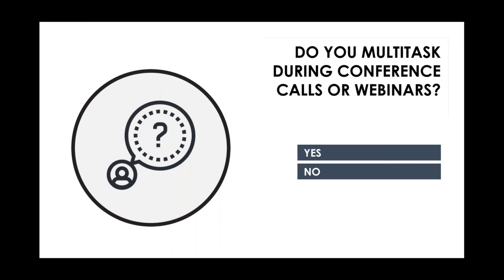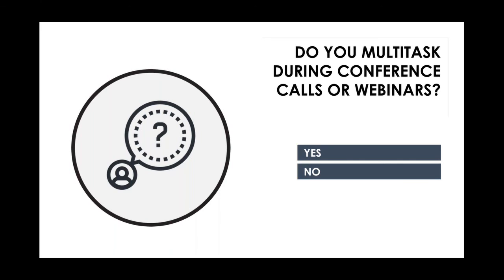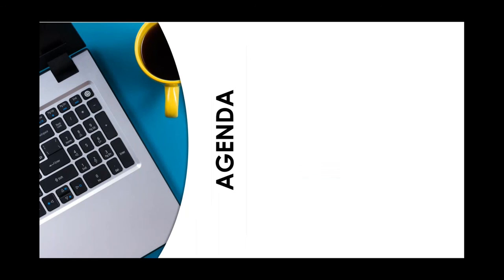Communicating When You're Not in the Room | Preview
Communication – it’s hard enough when you’re in the same room, let alone when you haven’t seen each other in three weeks! The “new normal” of virtual workplace communications are overflowing with “Sorry, I was on mute,”, “____ has joined the meeting,” and the distant rumblings of “home schooling” in the background. This webinar will cover tips for navigating the new normal of daily webinars, video presentations, and conference calls. Importantly, we’ll also dive into techniques for giving and receiving feedback virtually to keep up productivity and morale on your team.